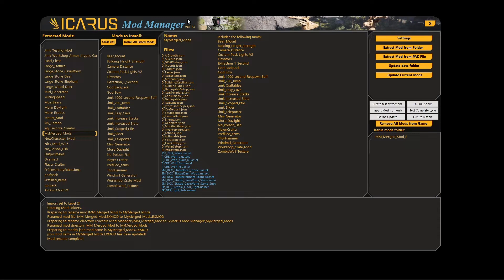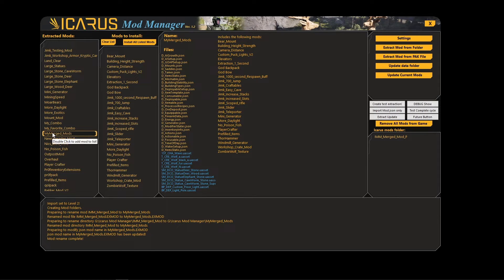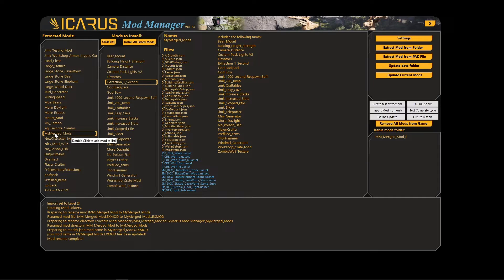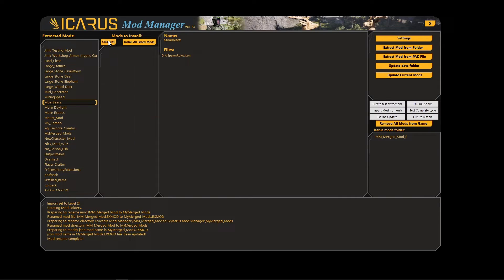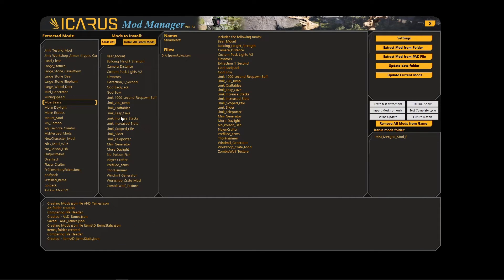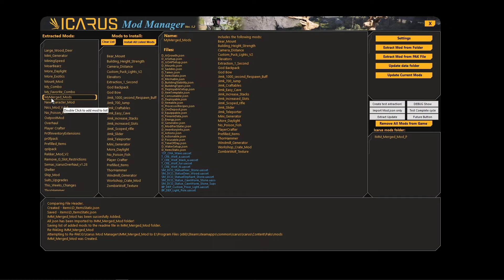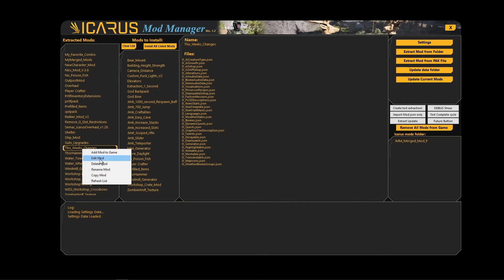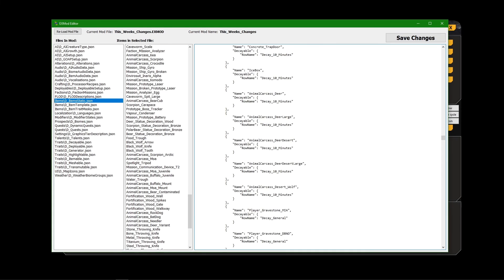Icarus ModManager Ver 1.2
This video goes over the changes that were added to ver 1.2 of my Mod Manager. First change will help cut down on extra mods in the extracted mods list by allowing you to create a list to load mods instead of actually creating multiple copies of your combination of mods. The second change will help Modders see the weekly changes that the Icarus Devs made to the json files.